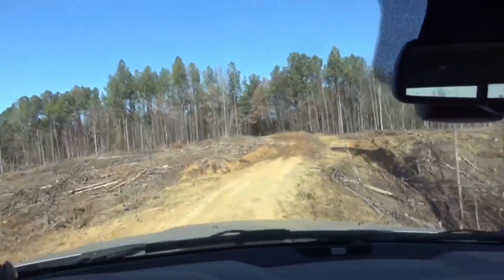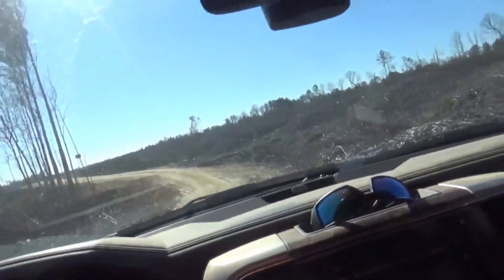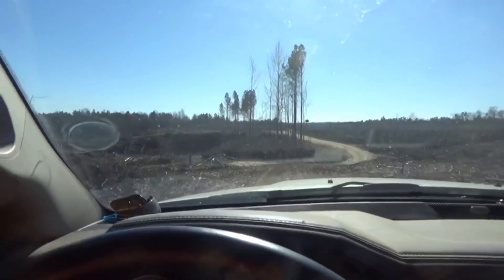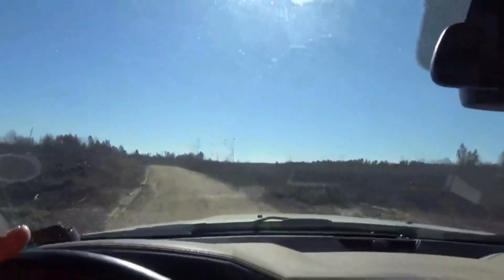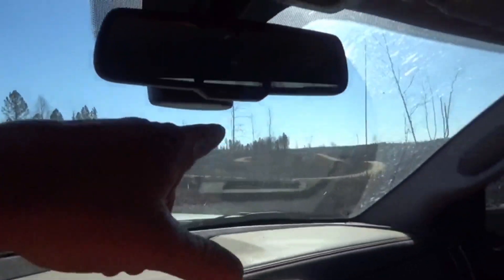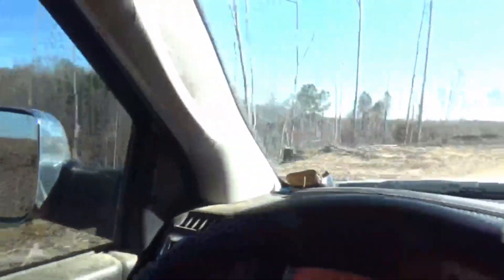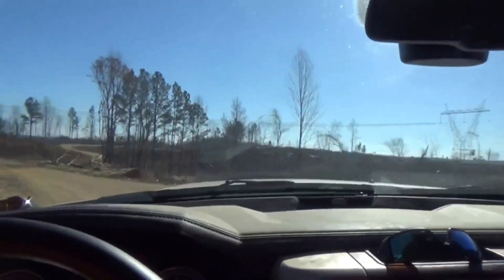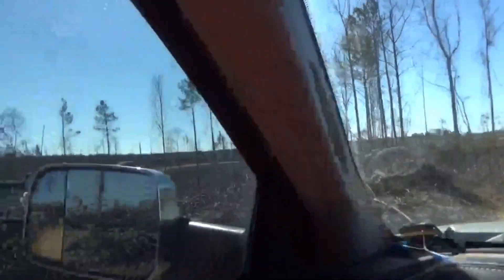Riding through the woods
Olight flashlight

Big camera

Wireless mics

Editing software

Audio recorder

Shotgun mic

Rode micro mic